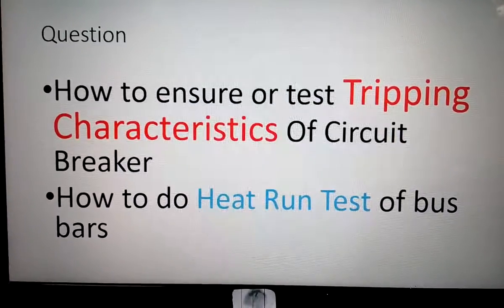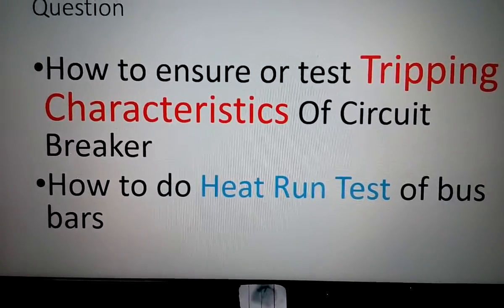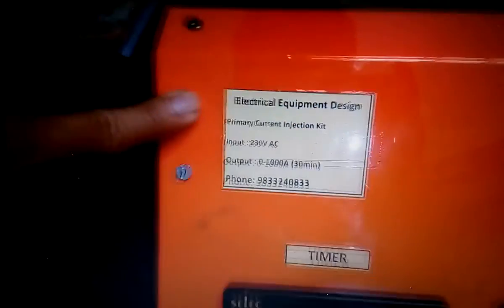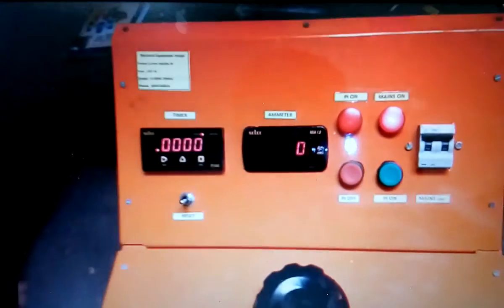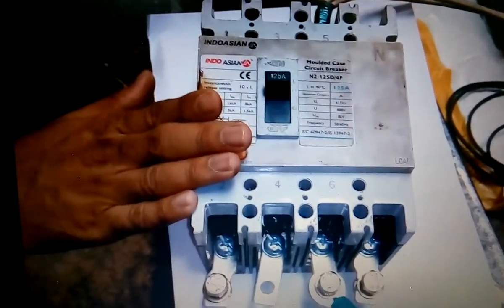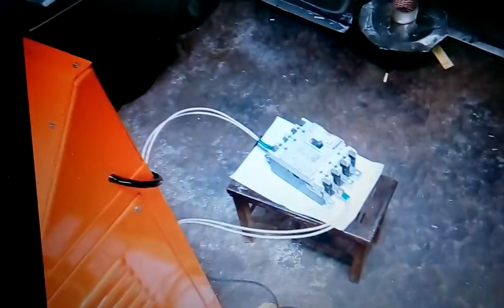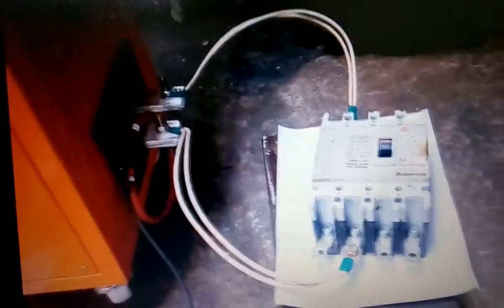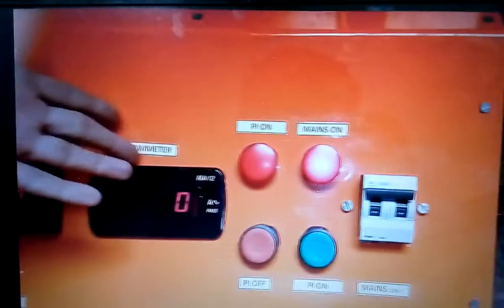Primary Current Injection Demo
This Video is demonstration of primary current injection testing of switchgears.